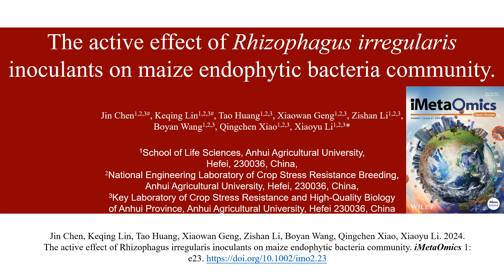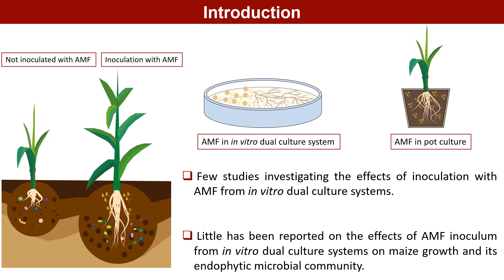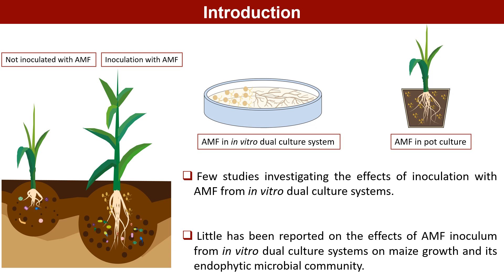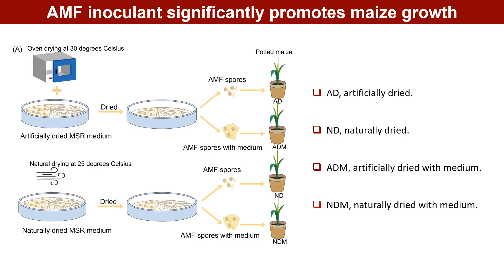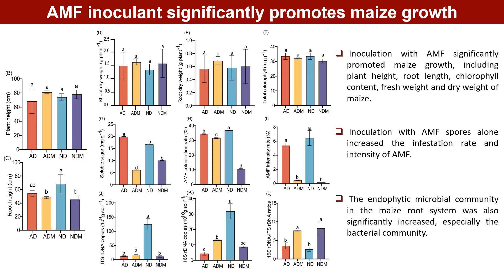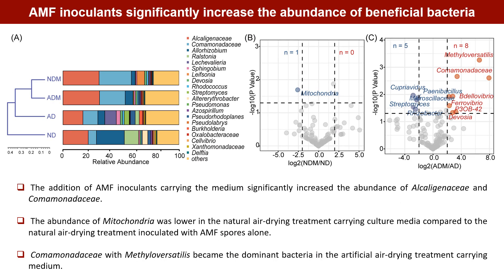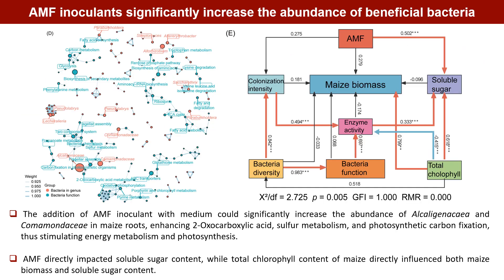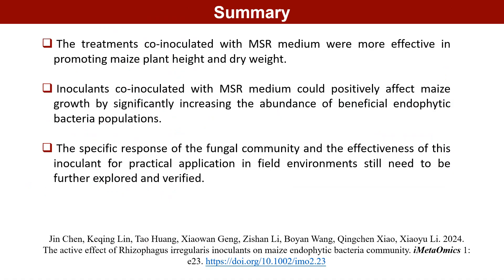iMetaOmics | Ative of Rhizophagus irregularis inoculants on maize endophytic bacteria community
The active effect of Rhizophagus irregularis inoculants on maize endophytic bacteria community
Jin Chen, Keqing Lin, Tao Huang, Xiaowan Geng, Zishan Li, Boyan Wang, Qingchen Xiao, Xiaoyu Li
Jin Chen and Keqing Lin contributed equally to this work.

Graphical Abstract
Little has been reported on the effect of arbuscular mycorrhizal fungi (AMF) inoculants from in vitro dual culture system on the growth of maize and its endophytic microbial community. Our results suggest that AMF inoculants play an important role in influencing maize growth and diversity of endophytic bacterial communities. AMF inoculants significantly promote maize growth, especially AMF inoculants with modified Strullu-Romand (MSR) medium. These inoculants also significantly increased the diversity of endophytic microbial communities, especially the abundance of beneficial bacterial flora, thus positively affecting maize growth. This study reveals the utility of AMF inoculants from in vitro dual culture system, which provides a basis for the development of environmentally friendly inoculants.